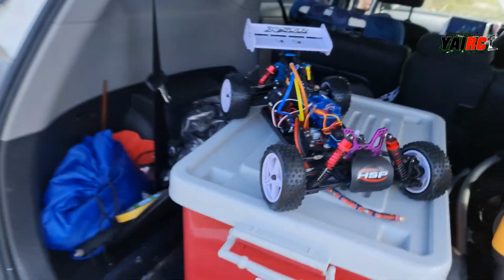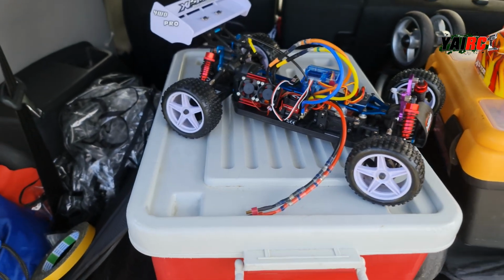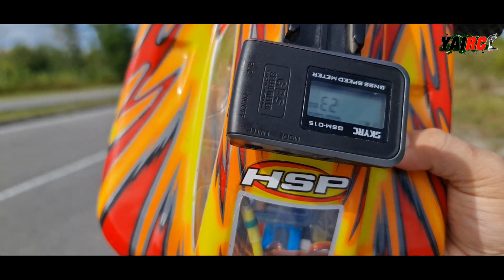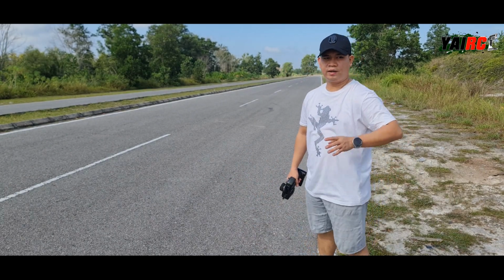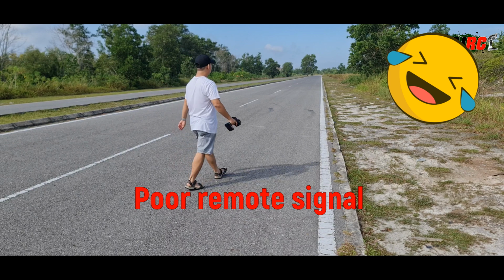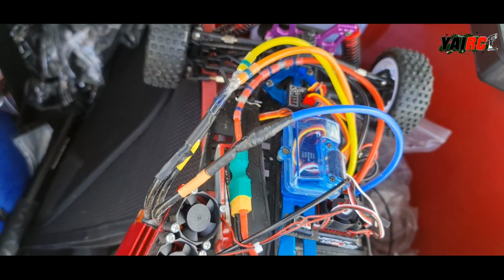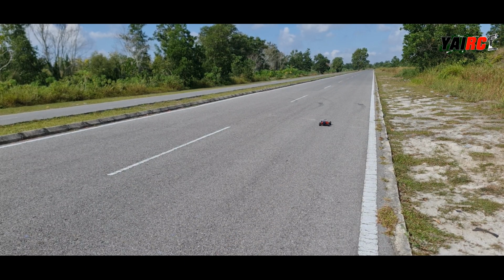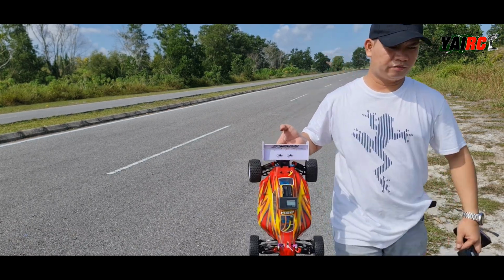YaiRC | HSP 94107 + HobbyWing Quicrun 120A ESC + 4300Kv brushless Motor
Hai Guys, thanks for stopping by. In today video i want to continue testing 4300kv motor with 3s battery and with new 120A ESC. Lets see how fast this buggy can go with 120A ESC + 4300kv brushless Motor.  Enjoy the video!!

Time stamp:
*will available soon

My Video Production Gear & Software